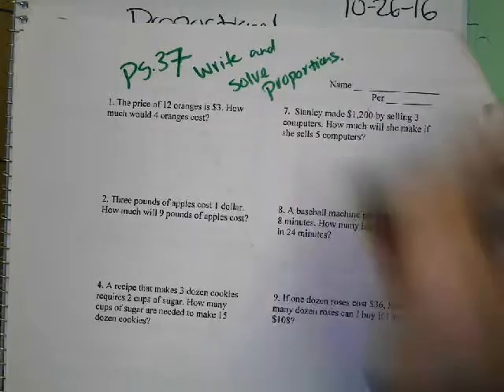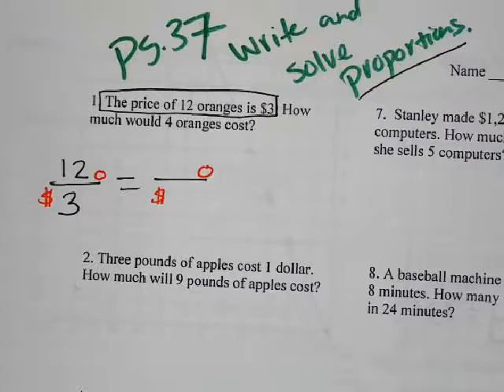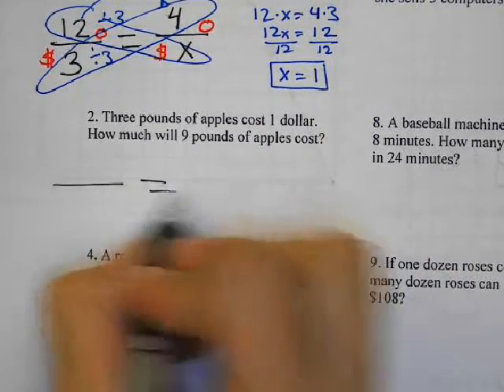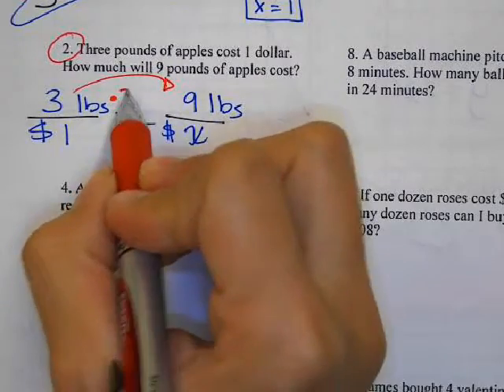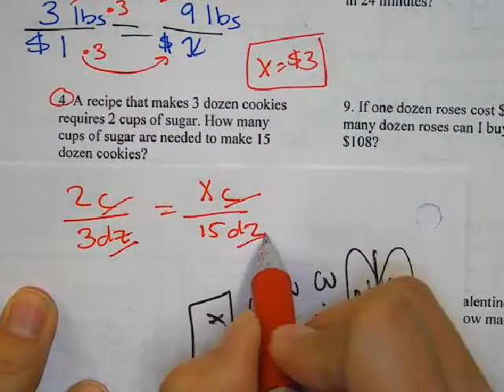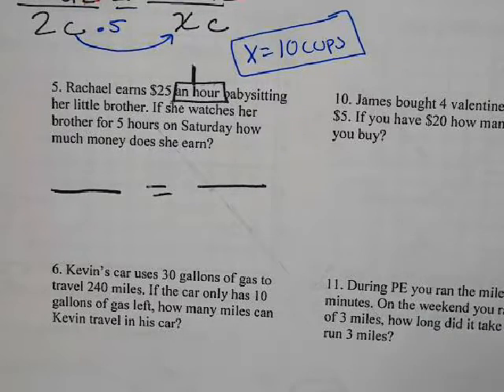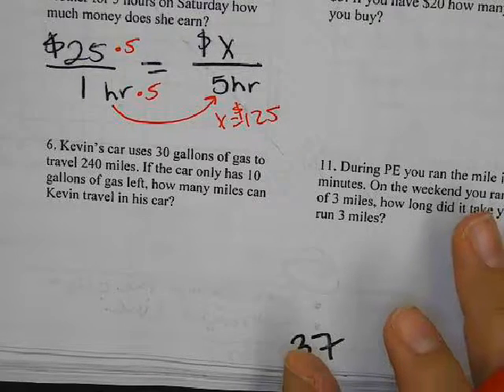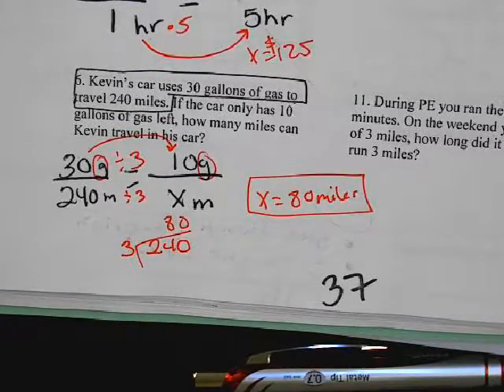10 26 Proportion word problems